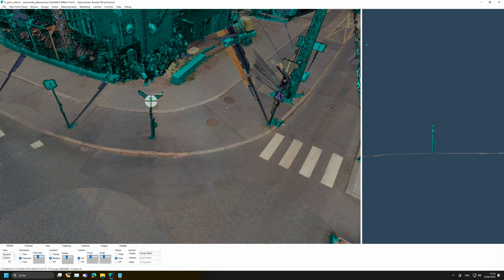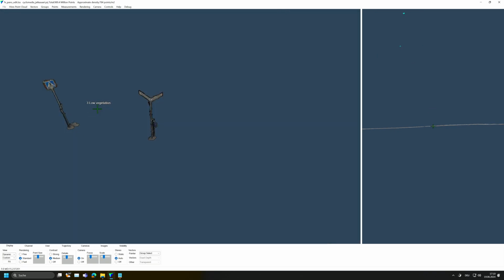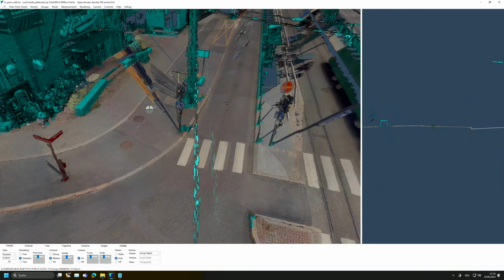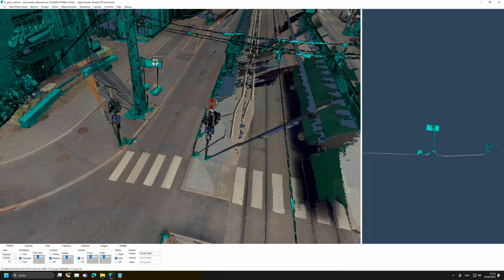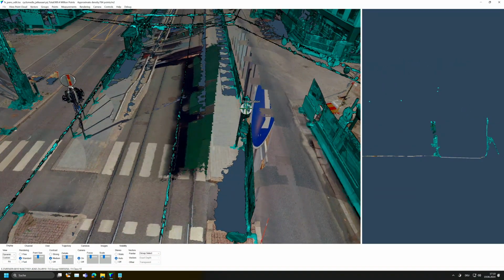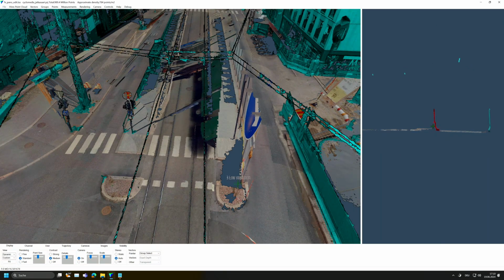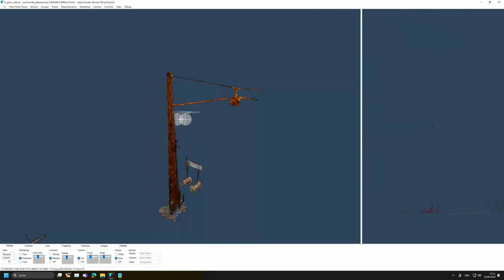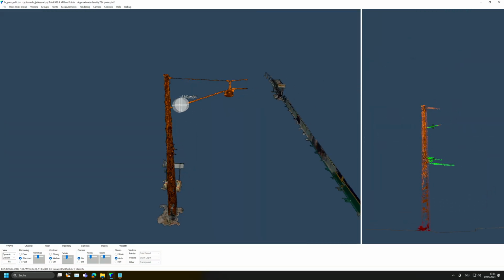TerraSolid | Group editing-point-cloud-objects | Powered by Schneider Digital | 3D Hardware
Discover efficient techniques for editing and classifying grouped point cloud data!
This tutorial showcases data from Helsinki, combining mobile LiDAR scans with high-quality panoramic images to demonstrate accurate group classification and editing for advanced point cloud workflows.

Key Features Highlighted:

• Group-based classification for efficient processing.
• Dynamic selection modes: Highlight, Hide, and Remove.
• Precision trimming with adjustable cursor sizes.
• Advanced techniques for refining grouped point cloud data.

“Our world is three-dimensional, and we instinctively understand it as such.”

The Stereoscopic Mouse Cursor (SMC):
Designed for seamless 3D-stereo workflows, the SMC enhances interaction with 3D data, ensuring unmatched precision and usability.

These methods are perfectly suited for urban datasets, enabling accurate classifications and achieving outstanding results.

Unlock the full potential of your point cloud workflows—watch now!

Video: ApF Studio⁺  adsperframe.de